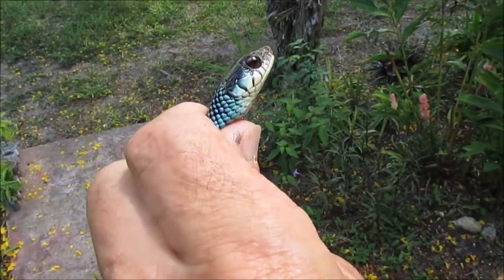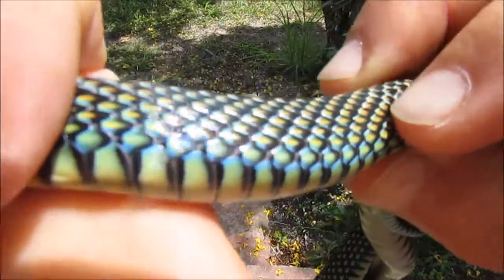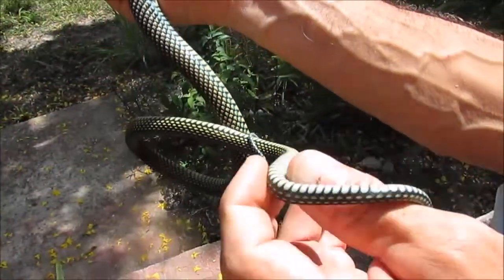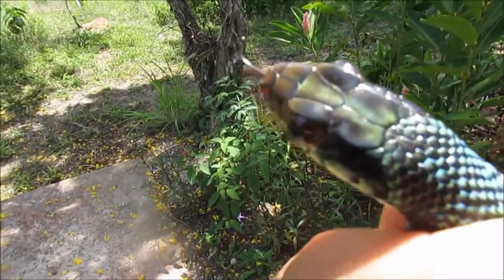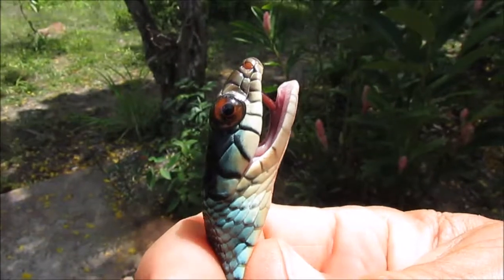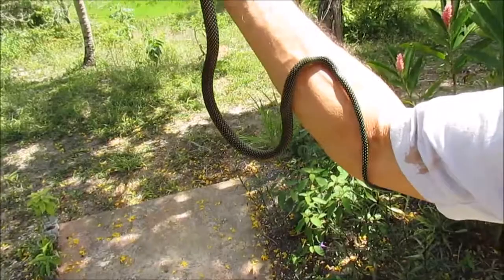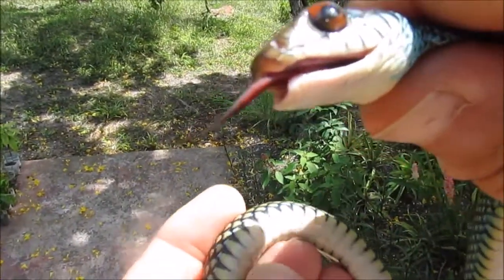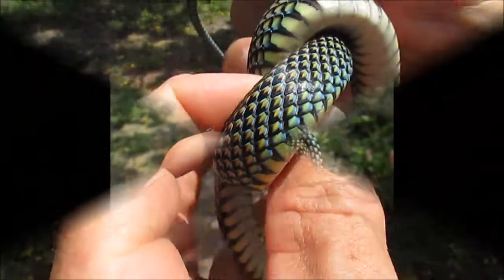SNAKES- SPECKLED RACER - video taped at Blush of Eden, Bio-Reserve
Blush of Eden is a privately owned Bio-Reserve in the Cayo District of Belize, managed by Stephen F. Zitzer, Ph.D, Biology and Ecology.